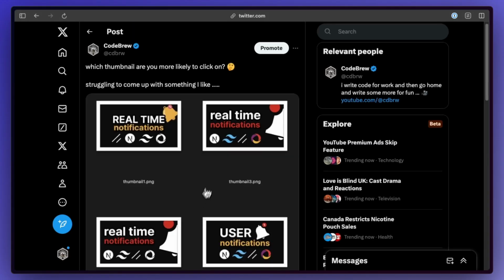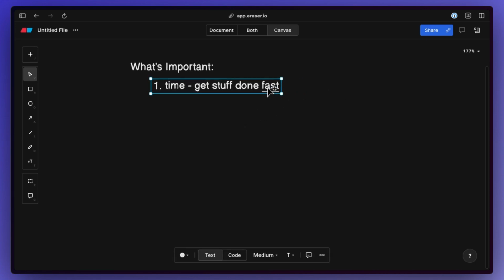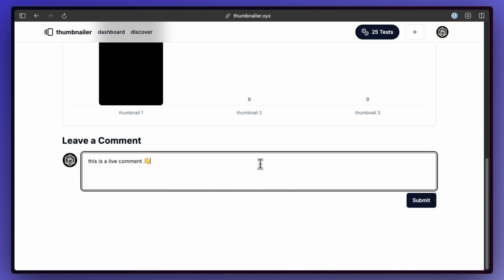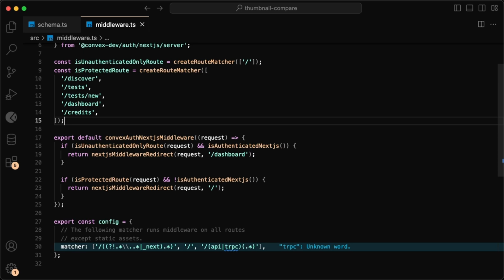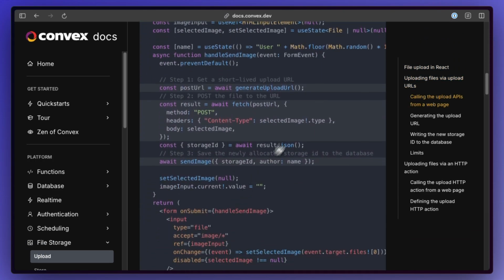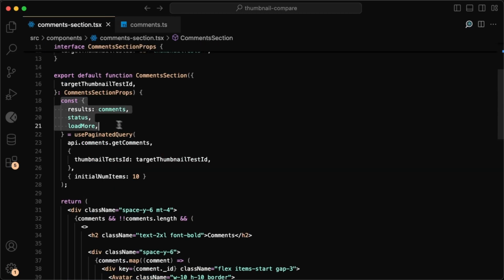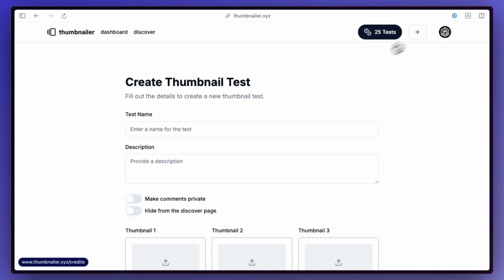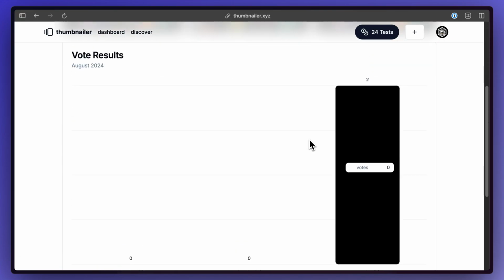How I Built My First SaaS - Next.js & more!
Learn how I built my first SaaS (thumbnailer) using Next.js and more! If you're looking to create a SaaS startup, this video is for you. Watch to learn more about the process of building a SaaS business from scratch. If everyone is interested, I can make more videos on this topic.